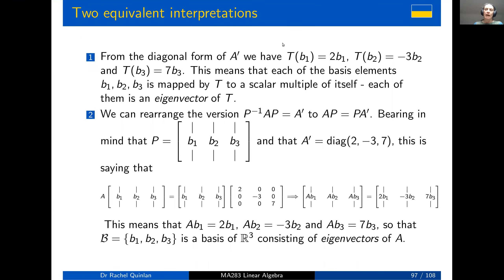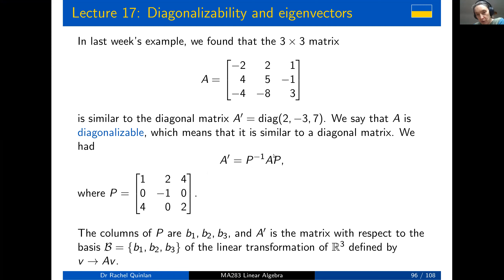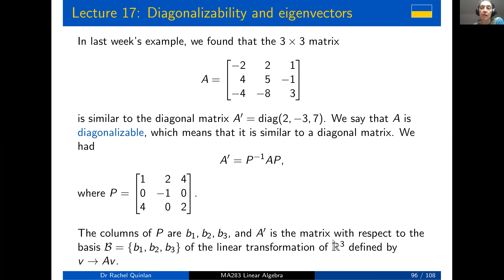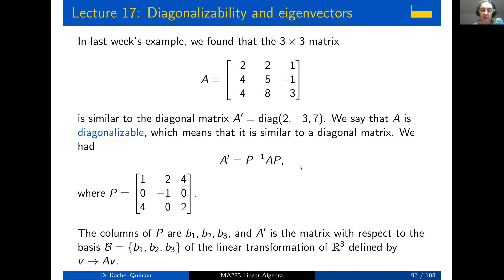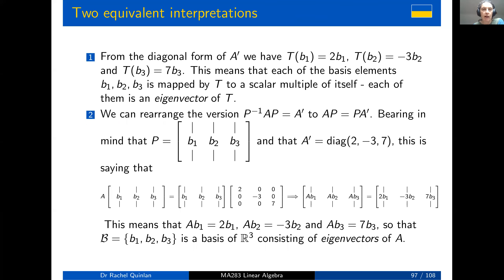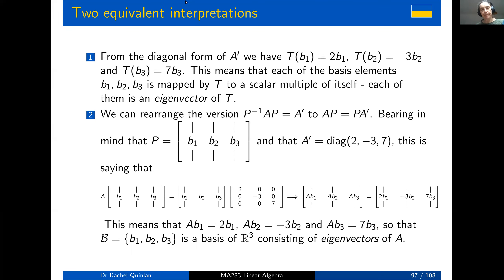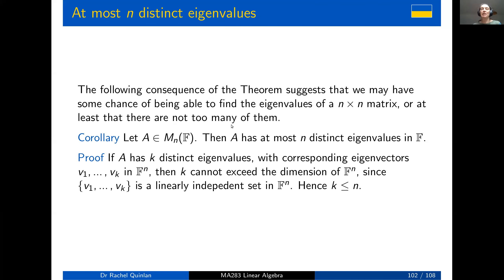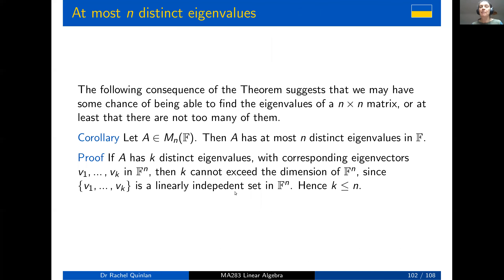Lecture17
Eigenvectors and diagonalizability